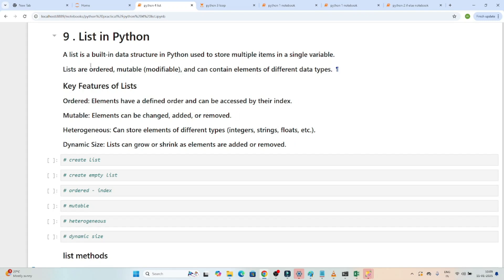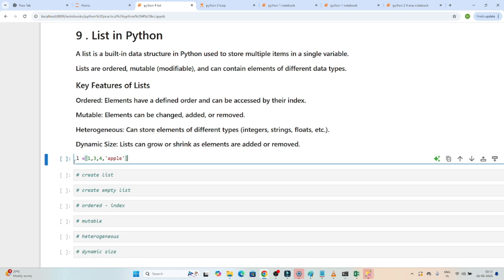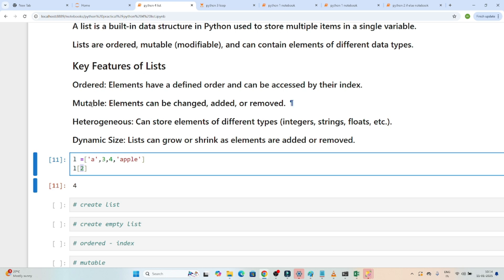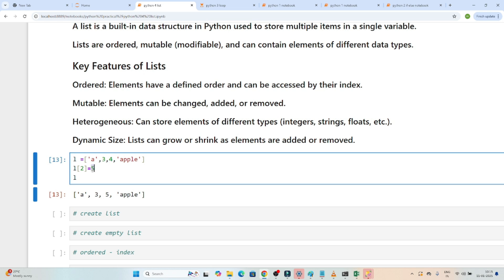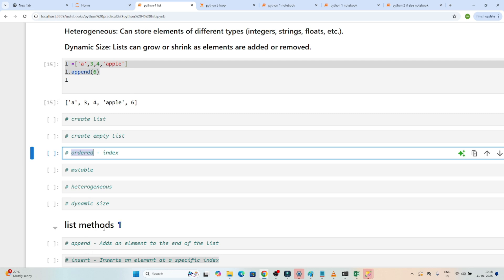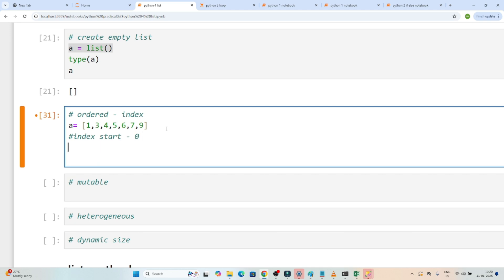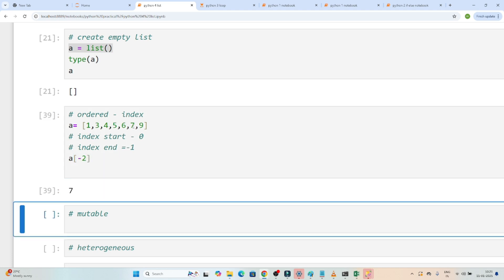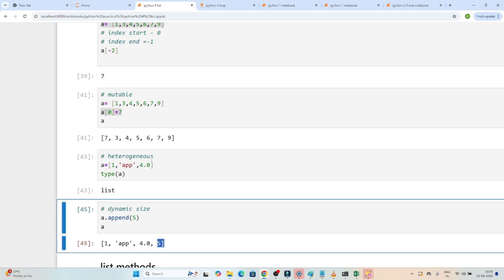9. Python List Introduction | python playlist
"Discover the power of Python lists in this comprehensive tutorial! 🚀 Learn how to create, manipulate, and use lists for efficient programming. Perfect for beginners and experienced developers alike, this video covers everything you need to know about Python lists, including slicing, appending, removing elements, and advanced list operations.

🔑 What You’ll Learn:

Basics of Python Lists
Adding, Removing, and Modifying List Elements
List Slicing and Advanced Operations
Practical Examples and Use Cases
Tips for Efficient List Manipulation

Beginner-friendly explanations
Real-world coding examples
Essential for interviews and project development